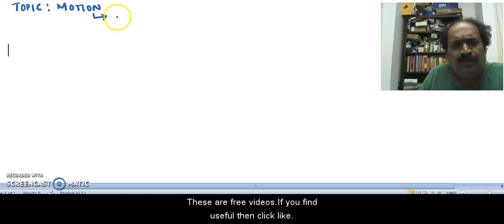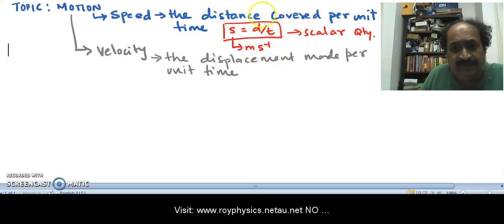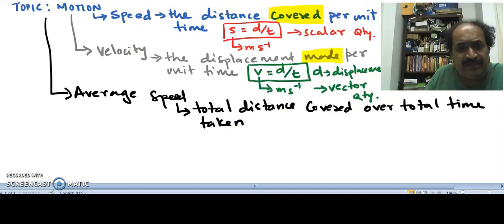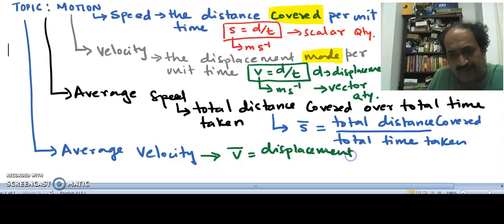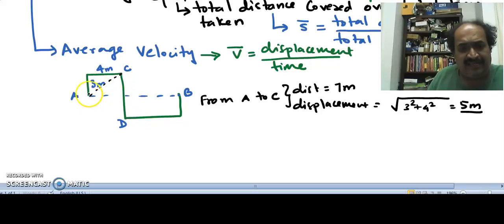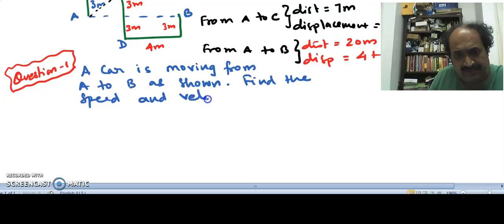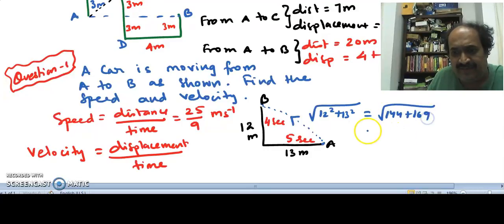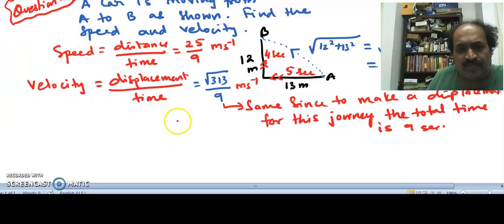Motion Part1:FREE PHYSICS CLASSES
THESE ARE FREE CLASSES FOR GRADE 9 TO 12.